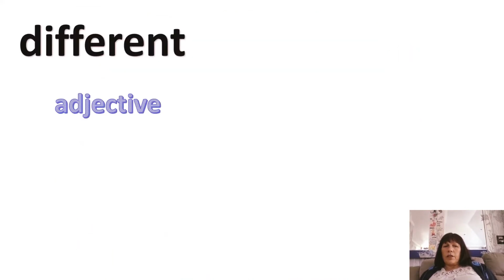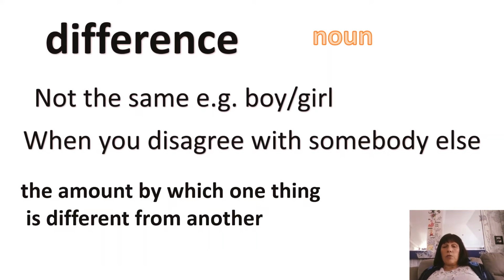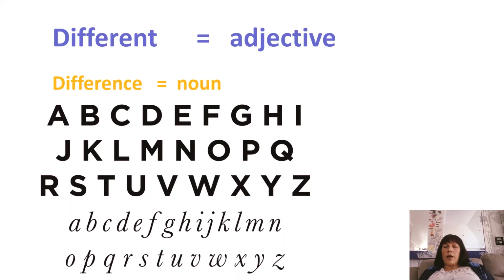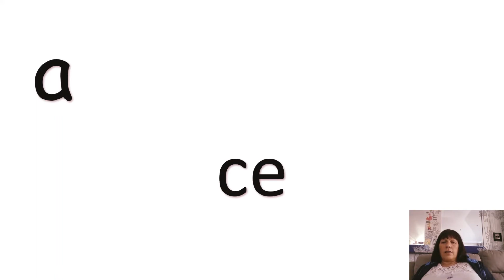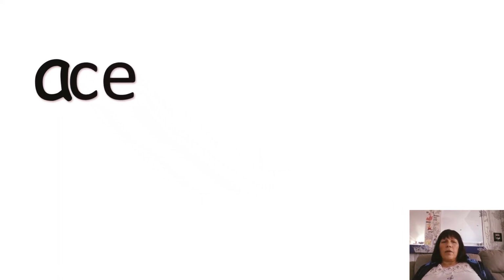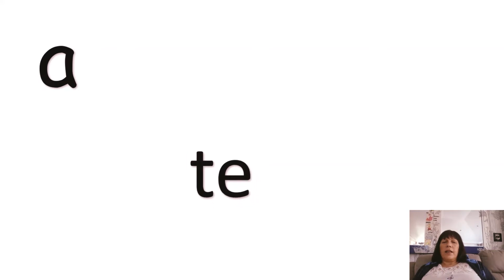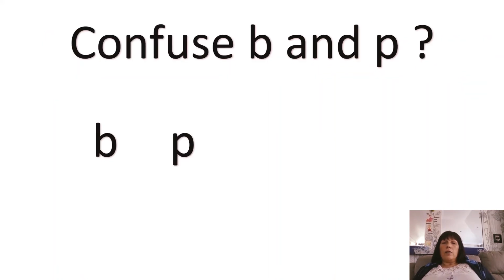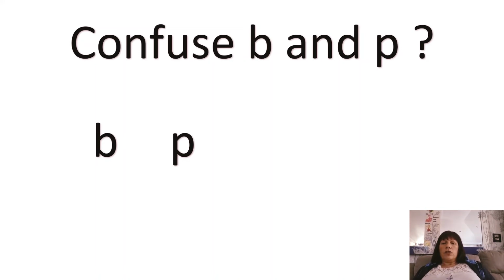Our online ESOL classroom. Can you tell the difference?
Know the difference between the use of the word - different- and - difference.Practise letters and sounds and correctly guess the words in the b/p word game.